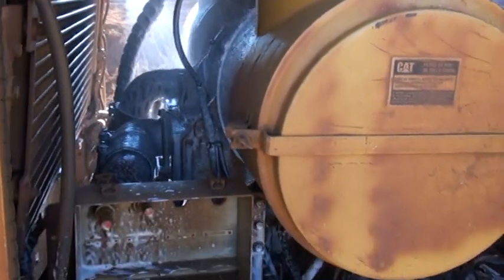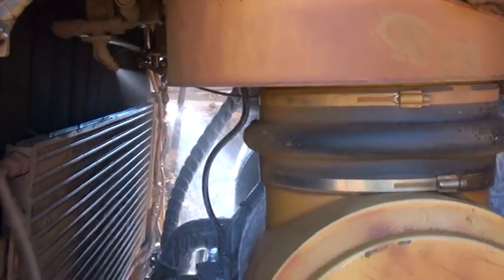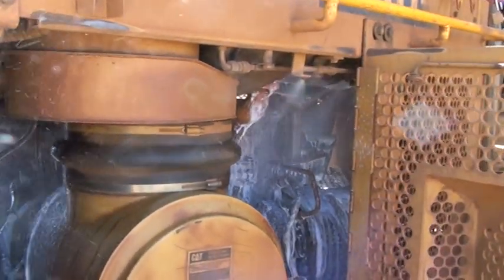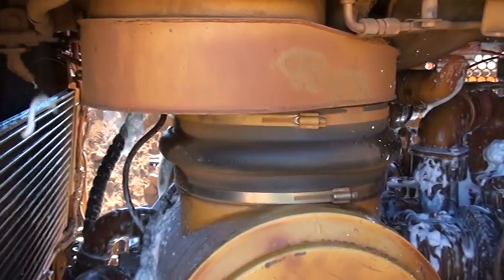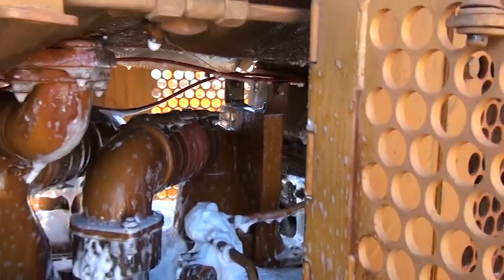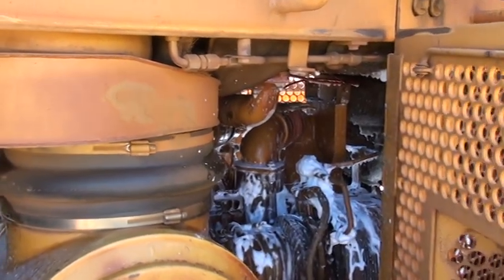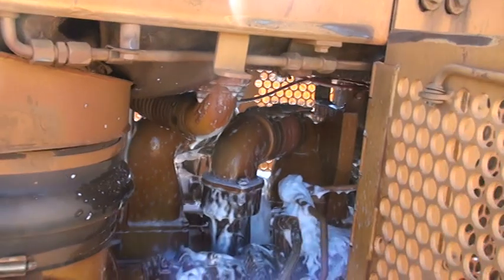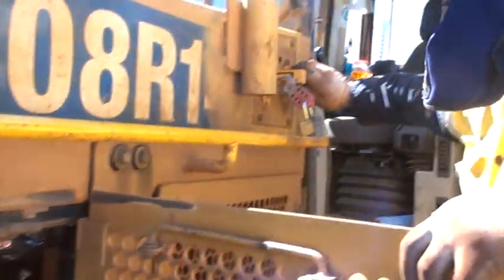Cat D10 "LOOK" Fire System Activation Demonstration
This is a demonstration of what happens once you have activated fire suppression a look inside the engine bay. This is what happens while working in the case of an Emergency